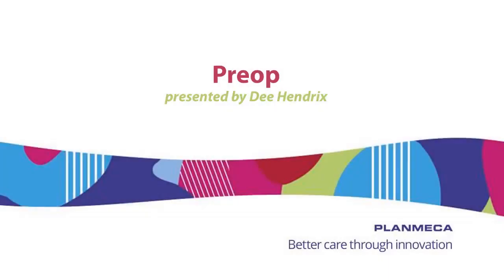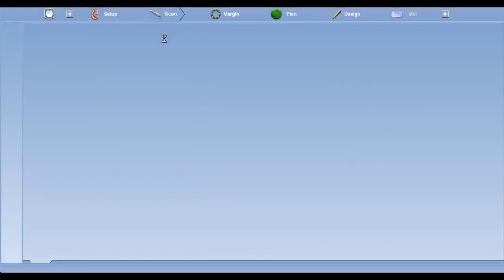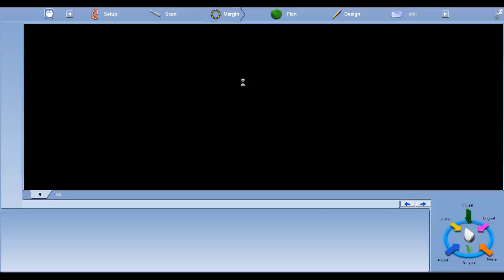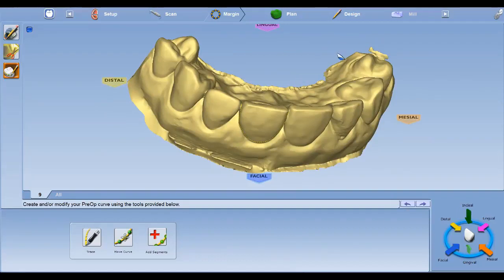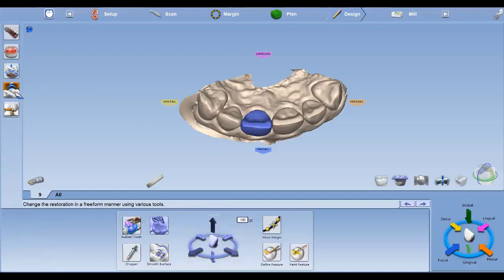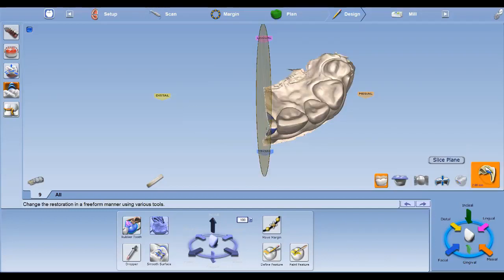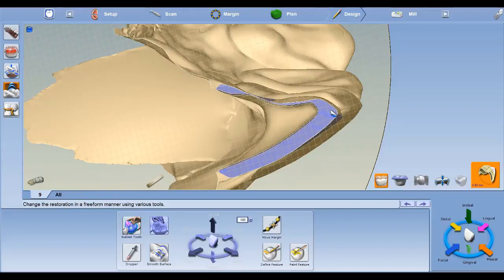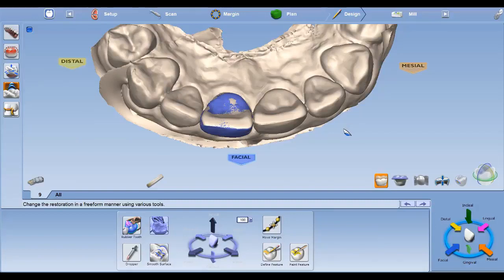Designing with PreOp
This video covers how to design a restoration using the PreOp feature (previously known as the "Clone feature") using PlanCAD 6.0.